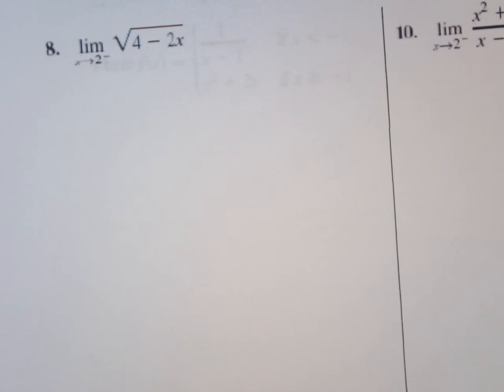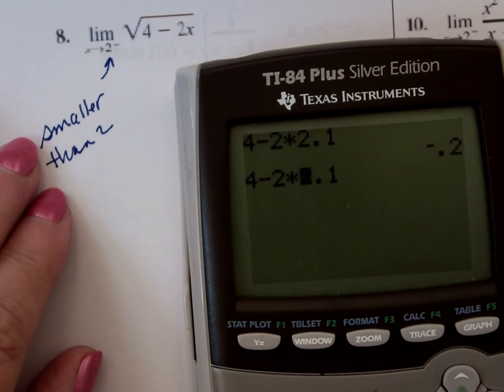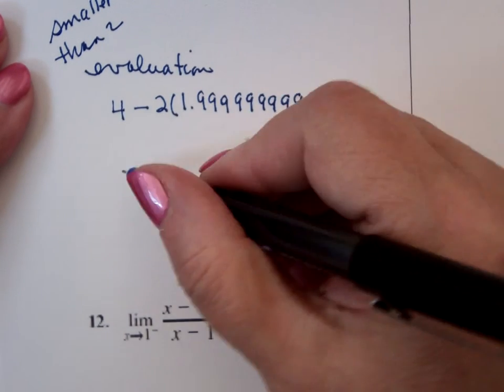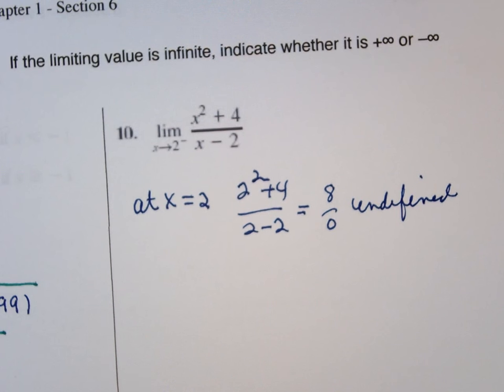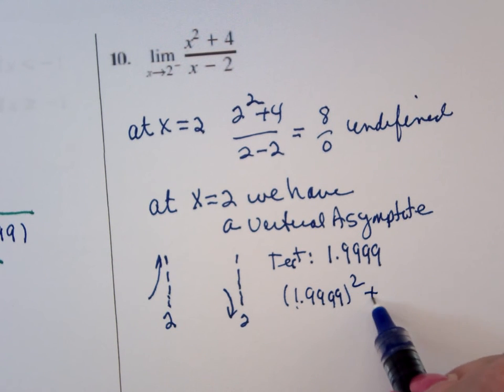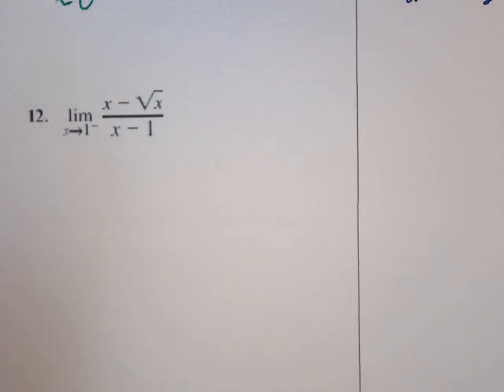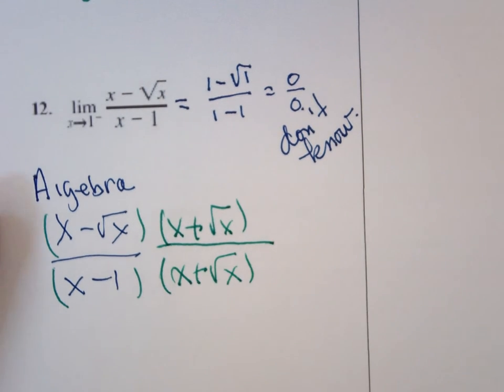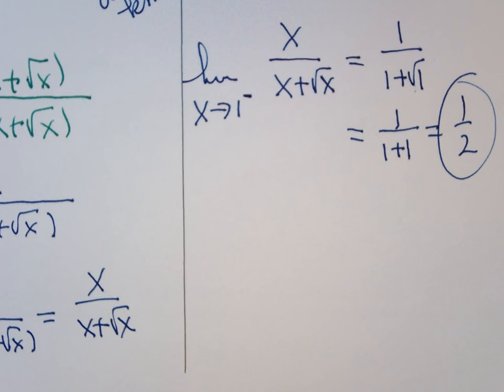212 1 5 page 17